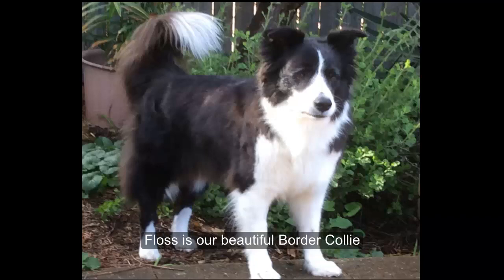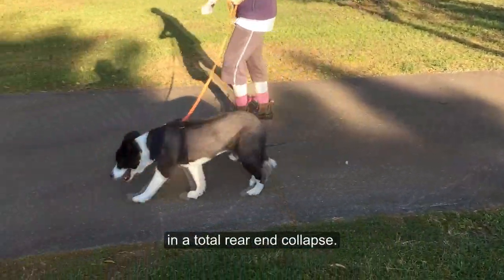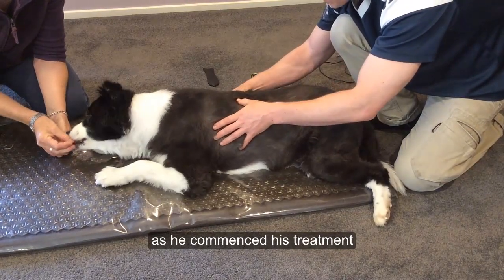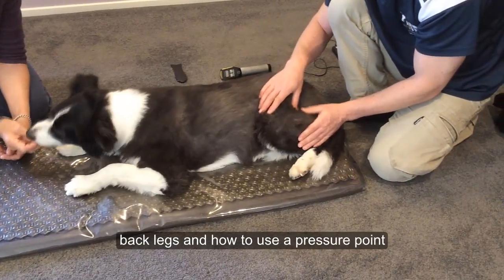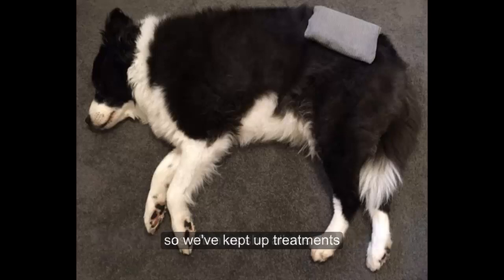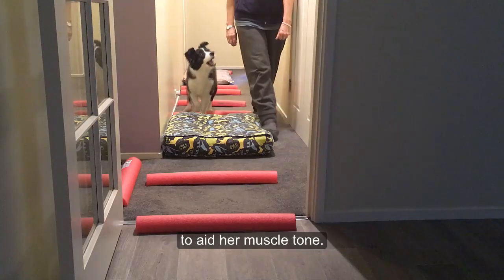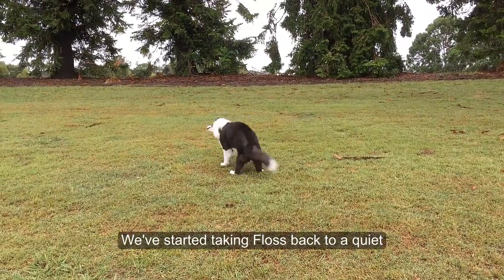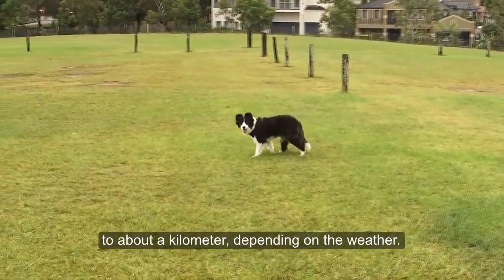Floss the 14 year old Border Collie has Arthritis ... this is what her family did to help her.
Floss is special senior dog who's been struggling with Arthritis over the last couple of years.

Her devoted family decided to do all they could to help Floss have the best quality of life possible in her senior years.

Check out Floss's story in the video above.

If you'd like to know more about how I've been helping thousands of older dogs and dogs with Arthritis ...

Find out how Arthritis effects your dog through their own eyes, and then crucially what you can do to help them.